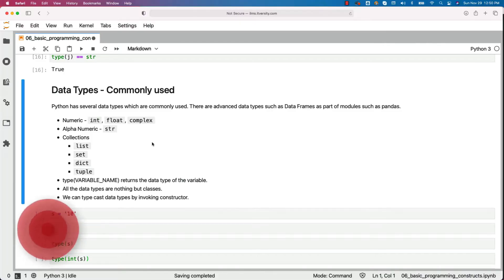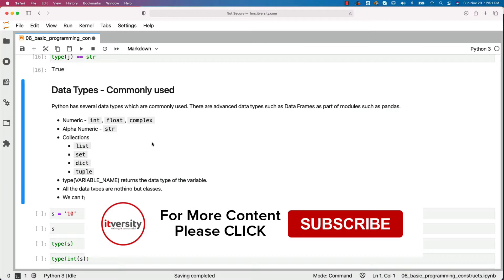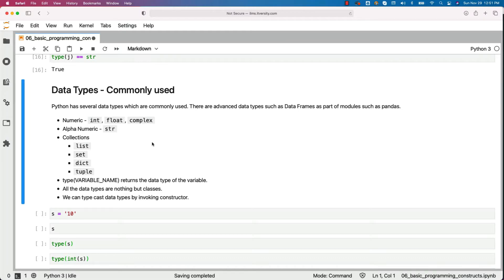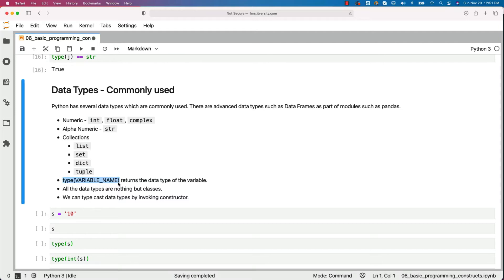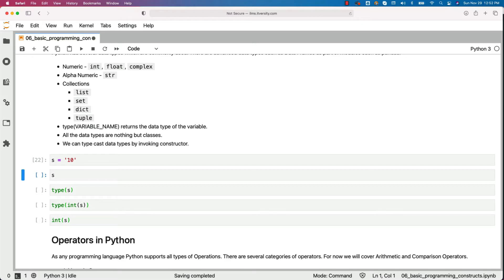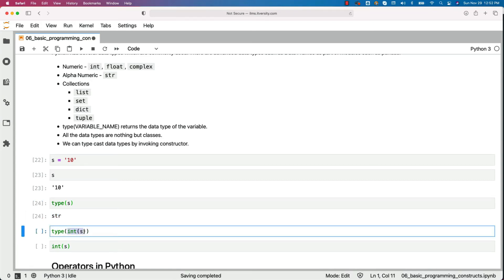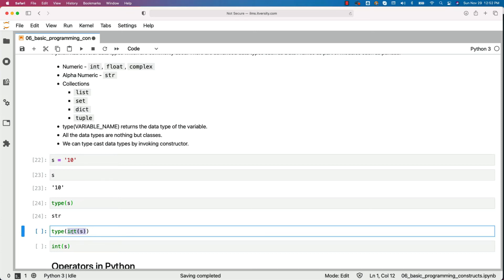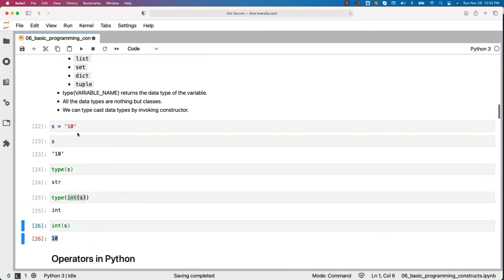Programming Essentials Python - Basic Programming Constructs - Data Types - Commonly Used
Python has several data types which are commonly used. There are advanced data types such as Data Frames as part of modules such as pandas. Following are the types of Data types:-                                                                                                                          -Numeric - int, float, complex
1.Alpha Numeric - str
2.Boolean - bool (it will be covered in another topic)
3.Collections
 a. list
 b. set
 c. dict
 d. tuple

More top rated DataEngineering Courses from itversity 👇🏻